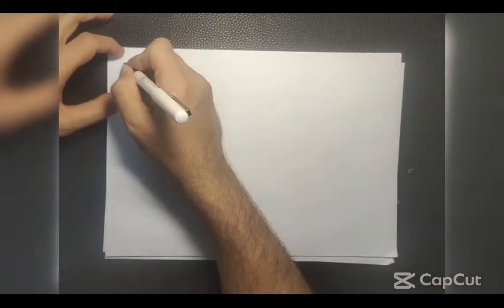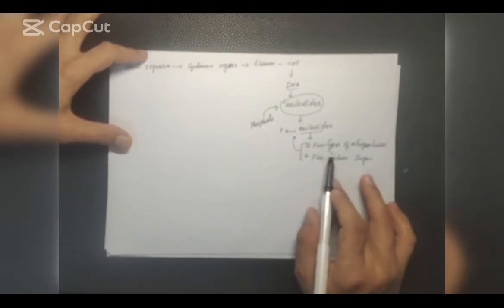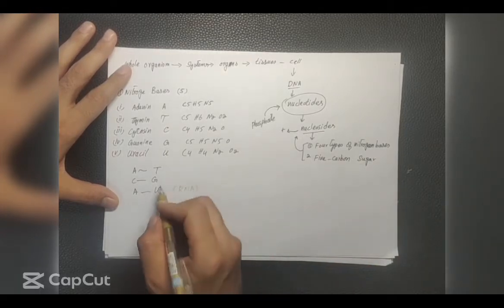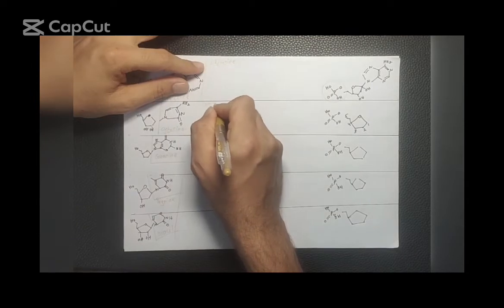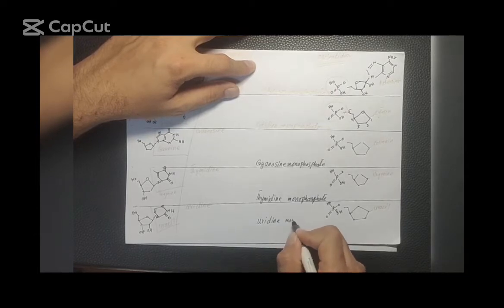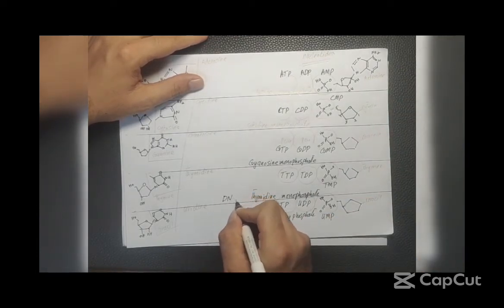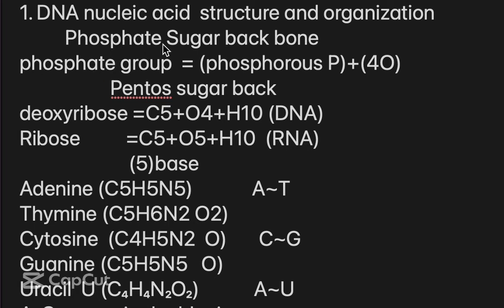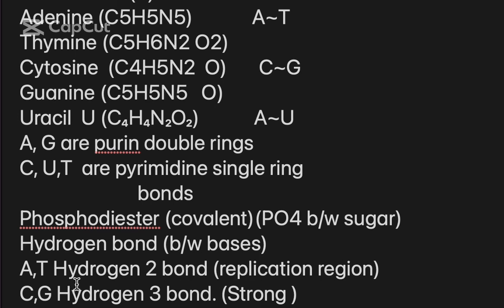nucleosides and nucleotides DNA